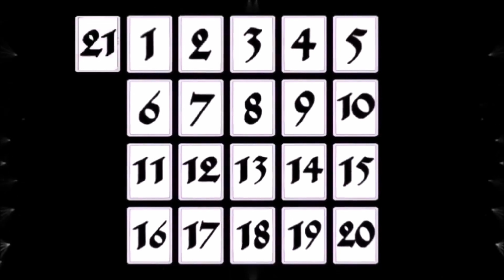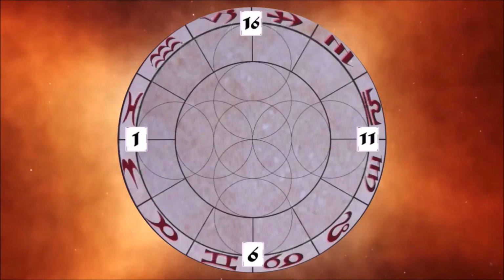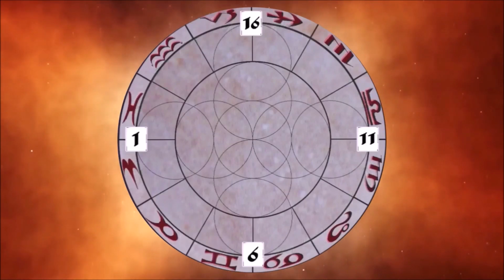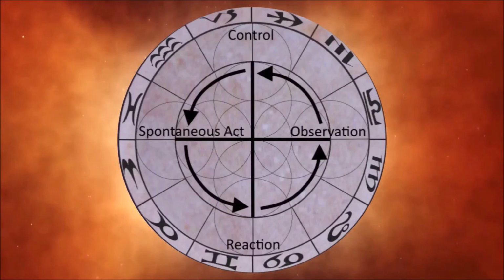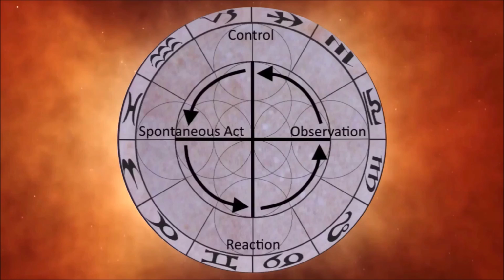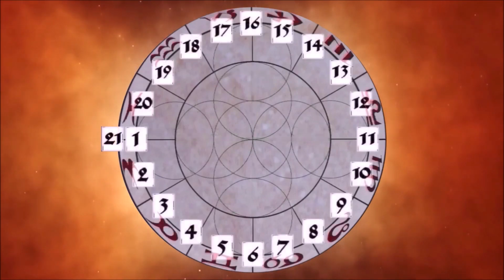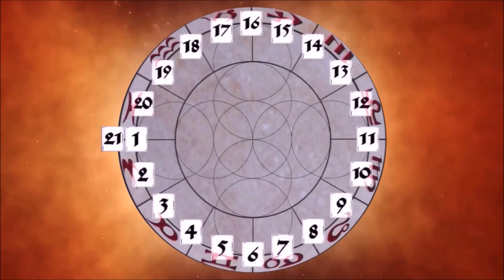Plato's Squares--Introduction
Part of an ALL IS NUMBER series--looking at how numbers and geometry are interwoven in the Tarot